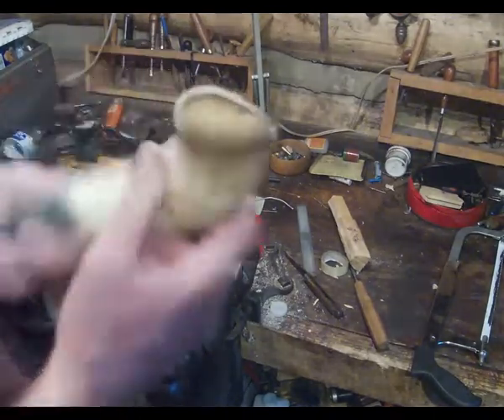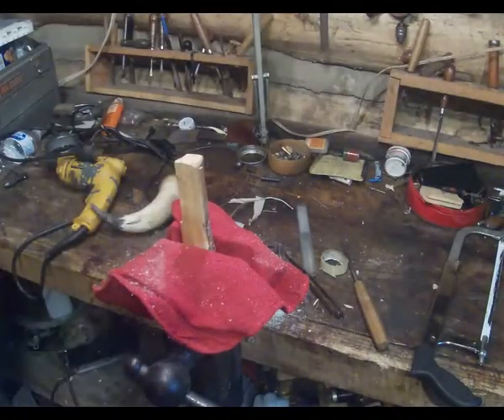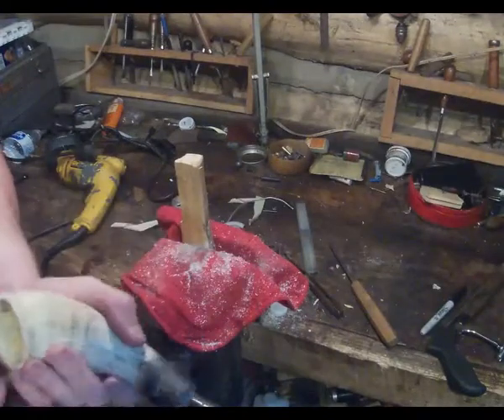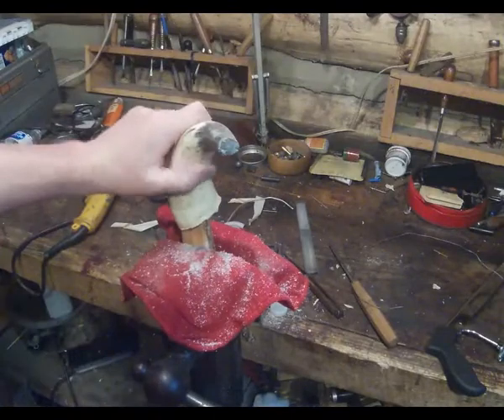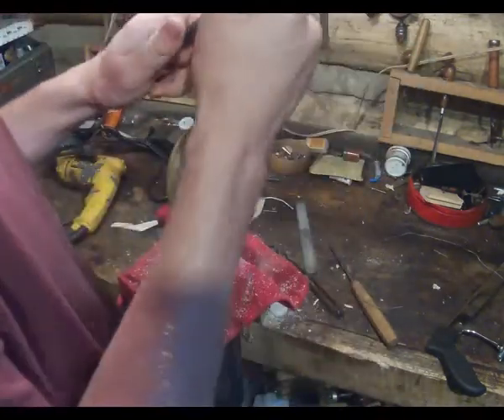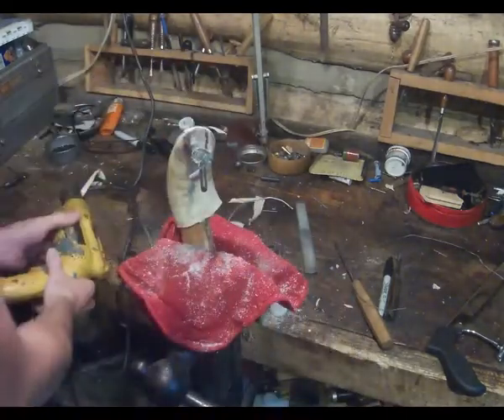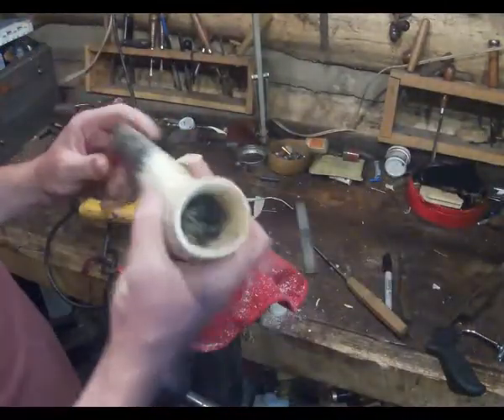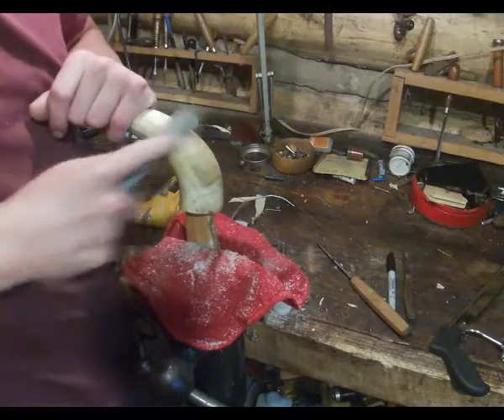Part 1: Introduction | Making a Simple Powder Horn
This is the first part in a series of how to make a simple powder horn. Unlike other videos, I am using as few tools as possible and trying to stick to tools most folks would already have.

Part 1 of Making a Simple Powder Horn